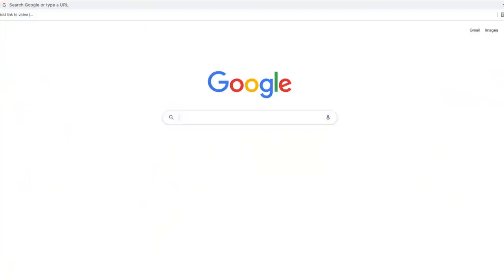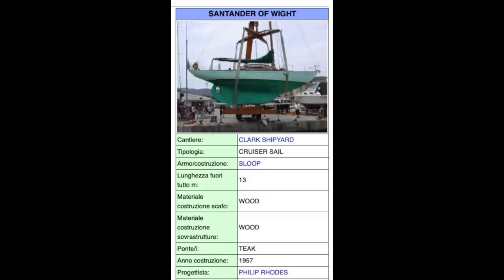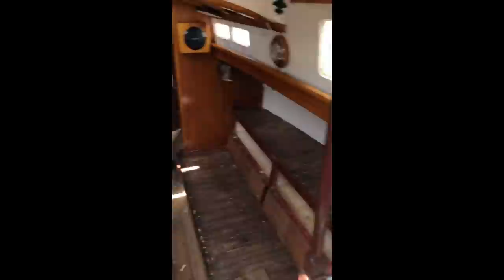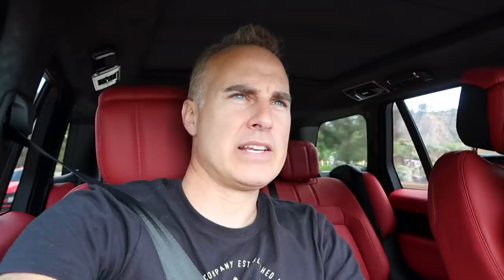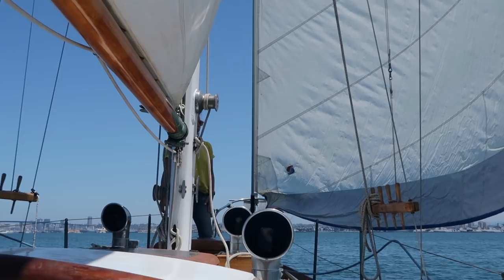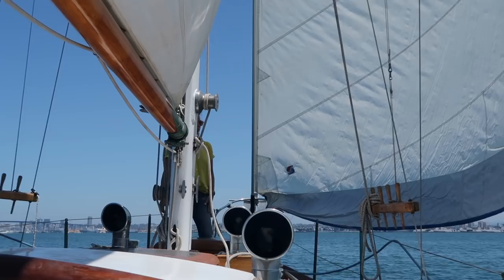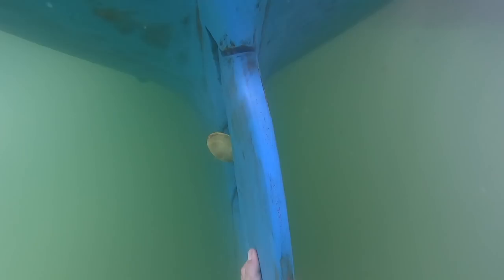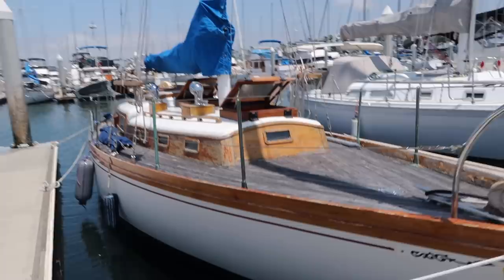I Bought a New (old) Boat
I made it to California and bought a new (old) sailboat. Stephanie and I go to San Diego to check out a 1965 Cheoy Lee Robb 35. Spoiler alert: We bought the boat. I will give you a tour and tell you about the boat searching process. Btw, yes, I know there is a mistake / typo in the video: Isle of Wight, not Island.

Cameras: Panasonic G85; Canon G7X; GoPro Hero 7
(new lens at end is the Laowa 9mm for MFT - I was overexposed :( my fault)
Audio: G85 with Rode Video Micro; G7X and GoPro Internal Mic; Focusrite Scarlett Solo with SE V7 mic for voiceover

Grab some of the gear I use here:
Sailing gloves
GoPro Camera
Snorkel set
Panasonic Camera
Samsung Tablet for Navigation